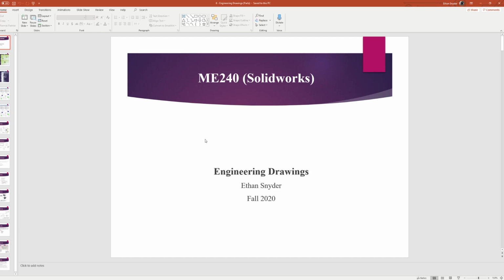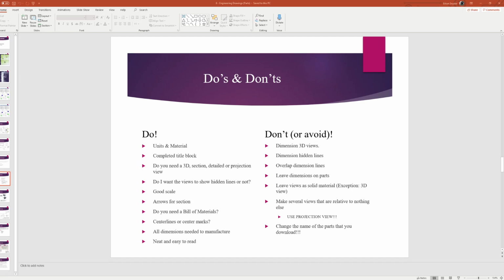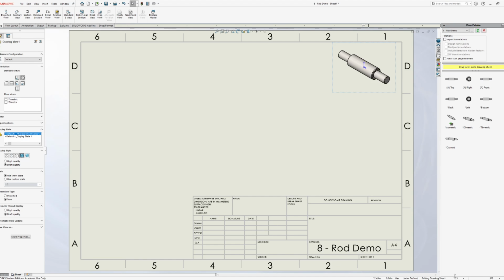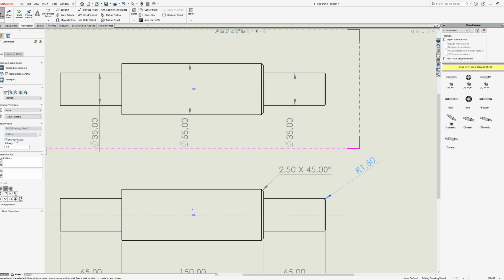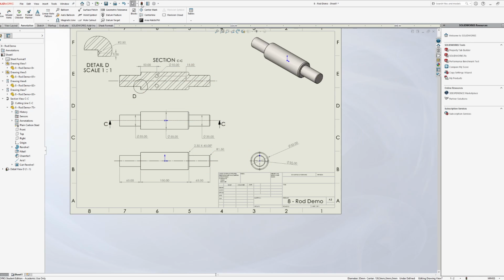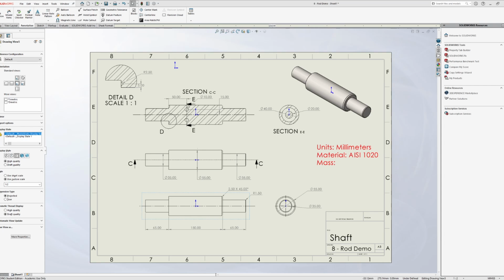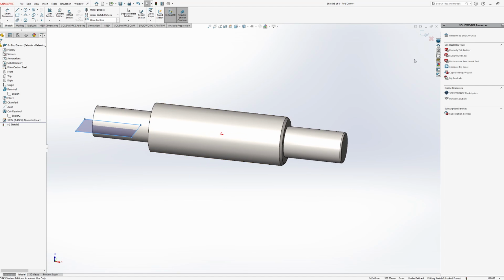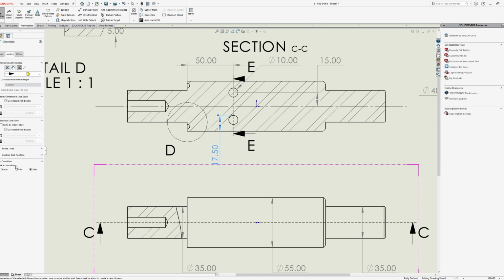Lecture 8 - Engineering Drawings